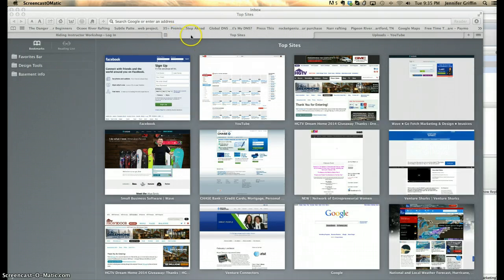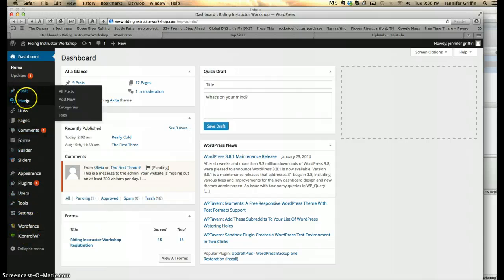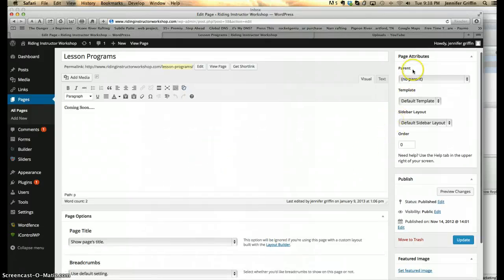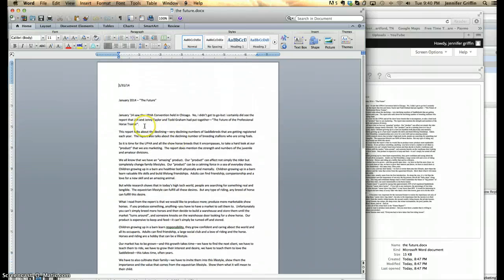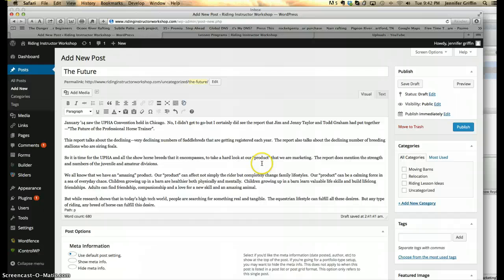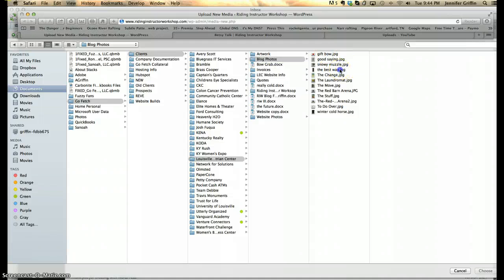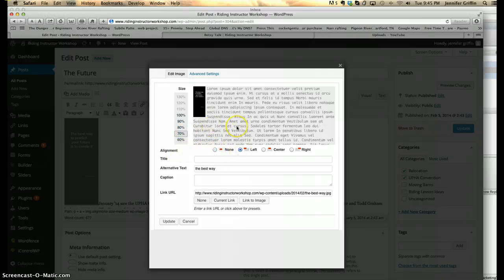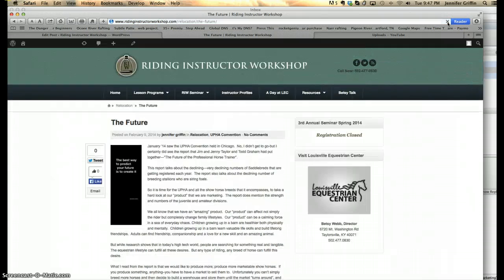RIW Tutorial for Blog Posts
RIW tutorial on how to make posts to their Wordpress blog